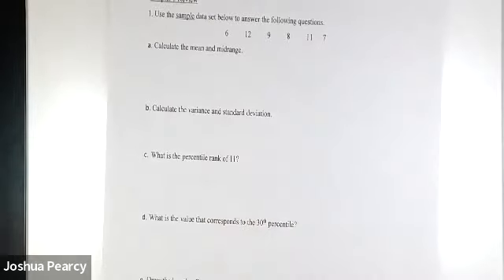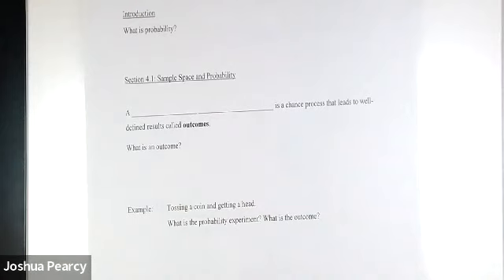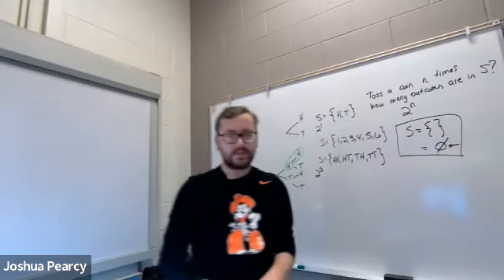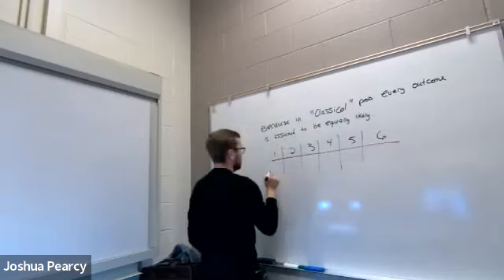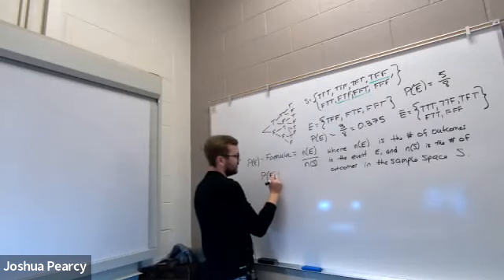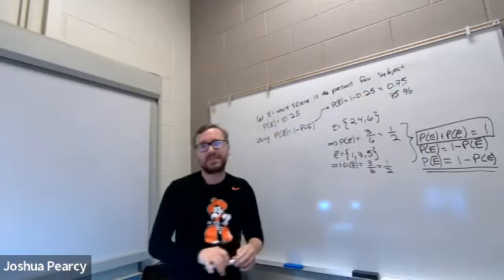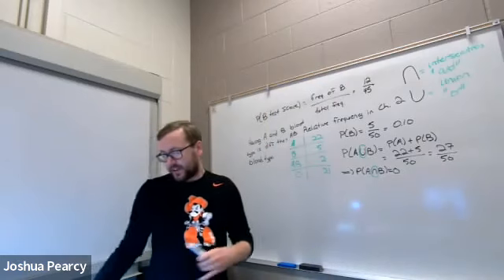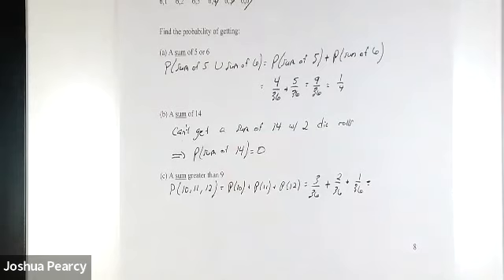1/27/22 Lecture over 4.1